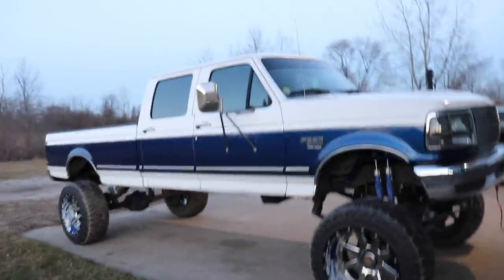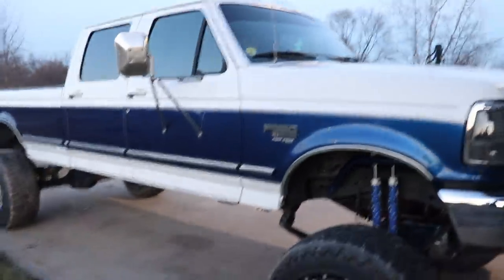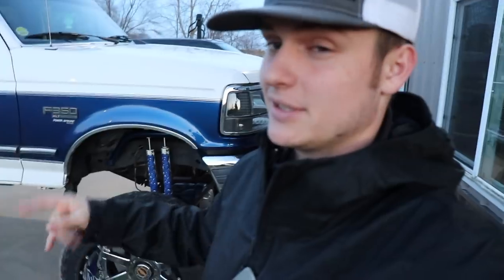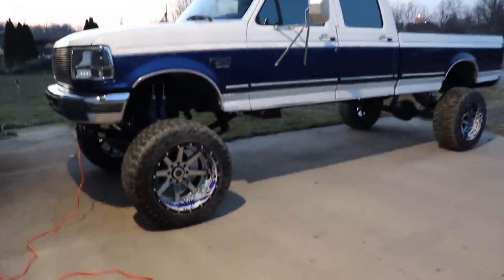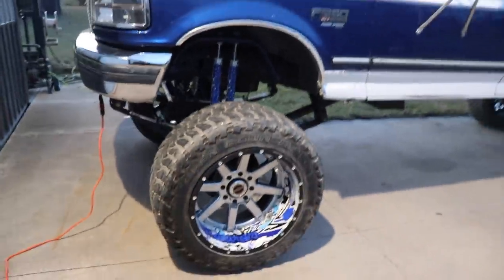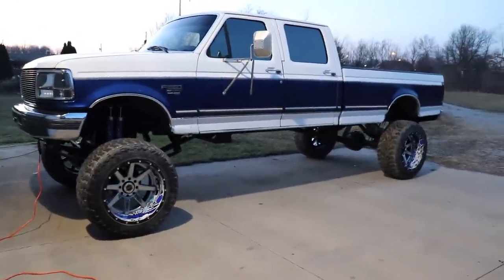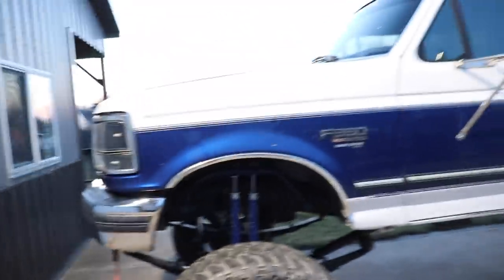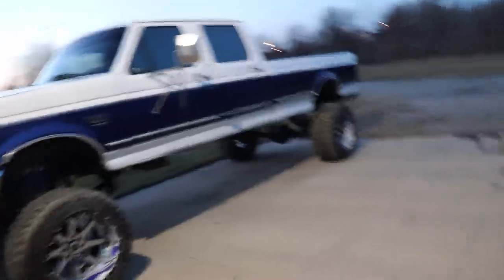WHY I BOUGHT THE BIGGEST OBS F-350 ON THE INTERNET!!!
Send stuff here:
U.S.A.
Compound Turbo Kit:
Mega Twin Intake:
4" MBRP Exhaust
2.5" Leveling Kit:
Mictuning 7.5" Light Bars
Valve Springs:
Valve springs Compressor:
HeadStuds:
Pushrods:
Rocker Pedestals:
120HP Injectors:
Boost Elbow:
5 inch Exhaust
8 inch Exhaust Tip
AFE COLD AIR INTAKE
Mega Intake:
4th Gen Tow Mirrors
GlowShift Gauges
191 Delivery Valves:
AFC Kit:
120HP Injectors:
#60 Valve Springs:
4K Gov Springs:
DAP 62/68/14 Turbo:
**2002 F350 Powerstroke Build list!**
4" Muffler Delete Pipe
4" Muffler Clamps
more coming soon!)

Grill Insert
50 HP Injector upgrade
Gauges Pillar
Pusher Intake Systems
**2013 Super-Duty KingRanch build list!**
5" DPF Back Exhaust